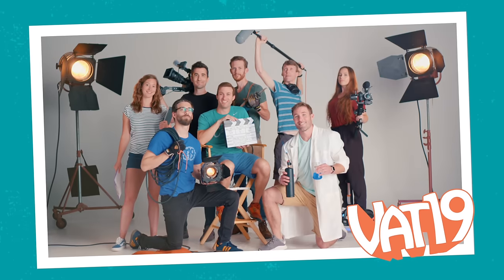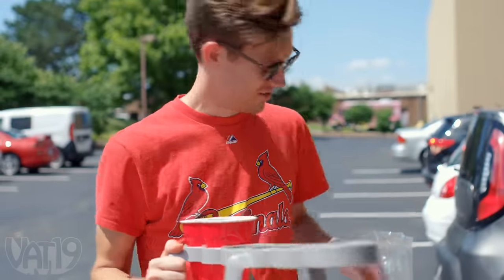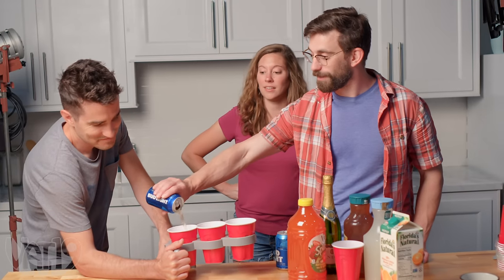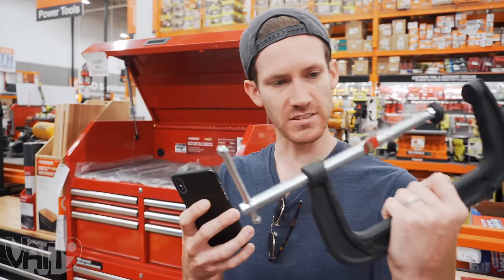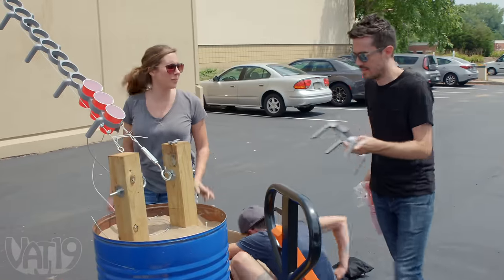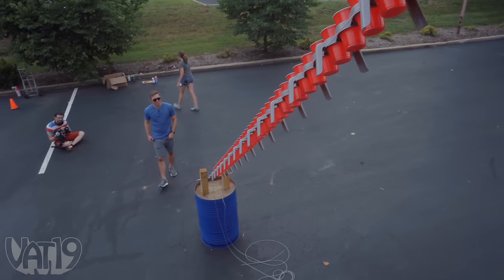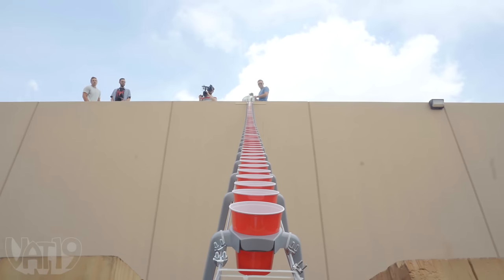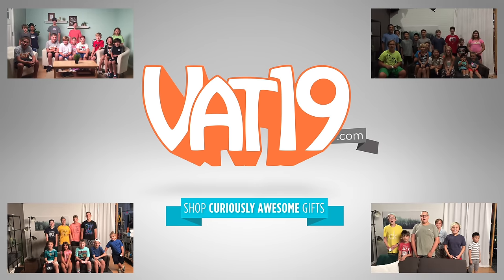The World's Longest Drink Waterfall? • This Could Be Awesome #1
We tried TheTipsterChallenge from the top of our roof! Can we pull this off on our first try?

The only requirement for this challenge is to get the drink from the roof to the barrel on the ground, using nothing but The Tipster! How do you think the crew did on their first This Could Be Awesome video challenge from Jamie?